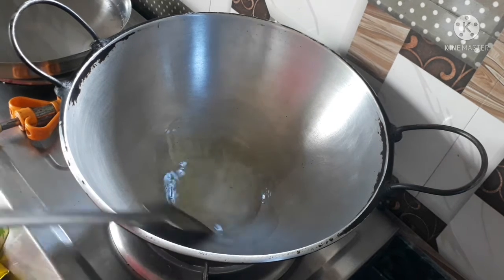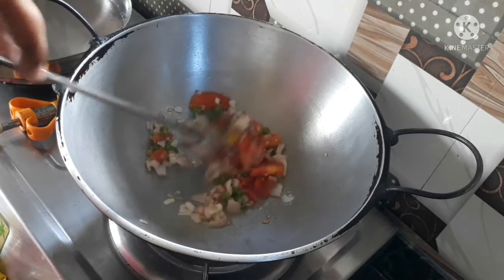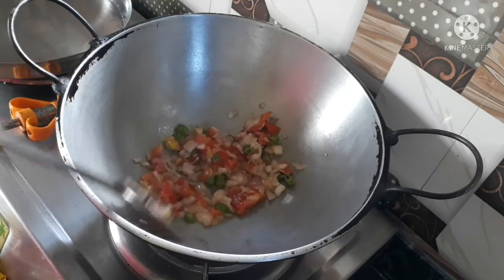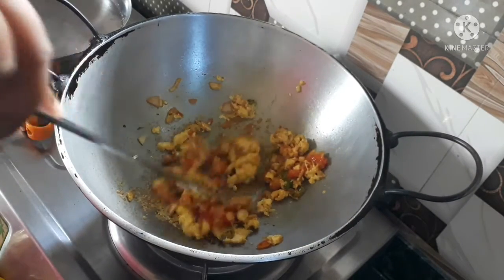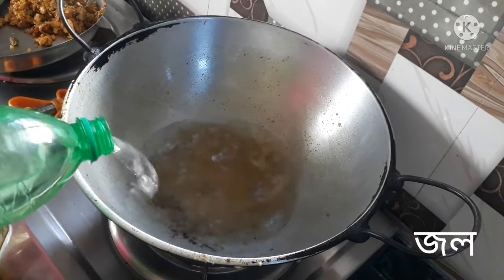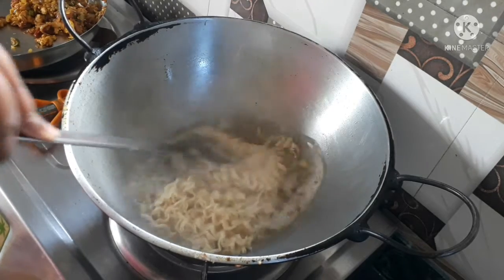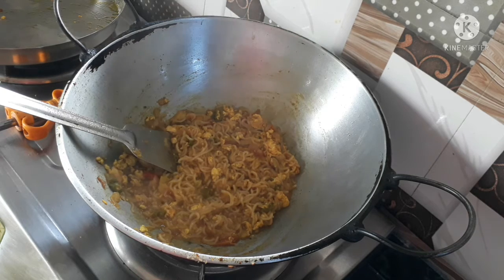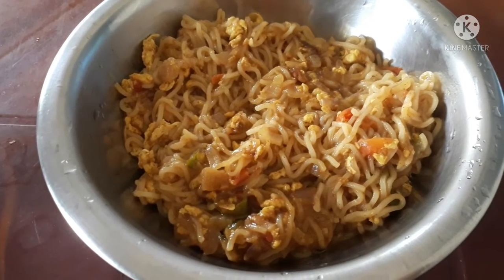খুব অল্প সময়ে,অসাধারন ম্যাগি রান্না রেসিপি।।সান্তনা ডেইলি ভ্লগ ভিডিও।।